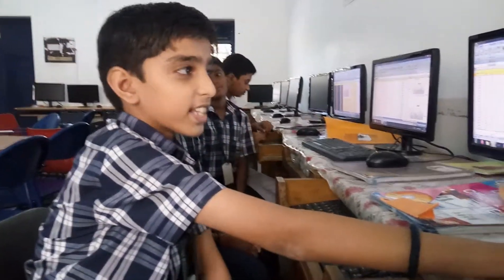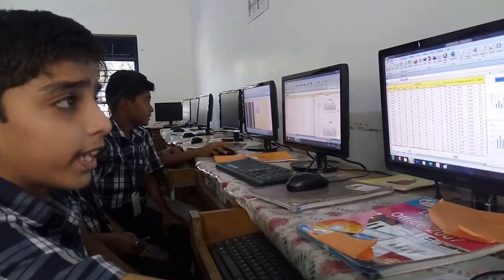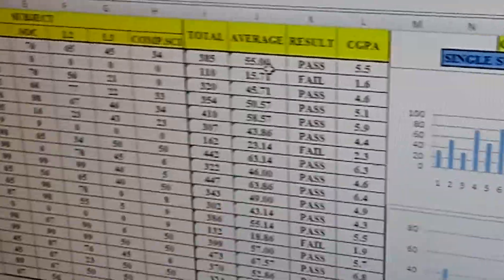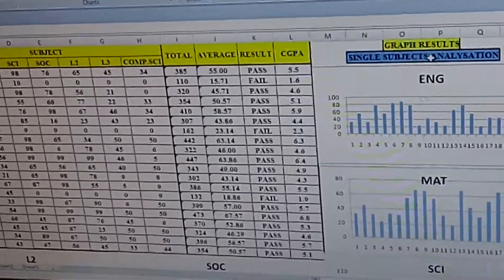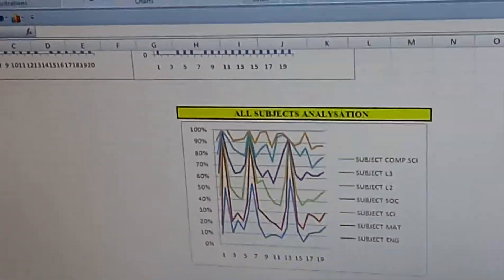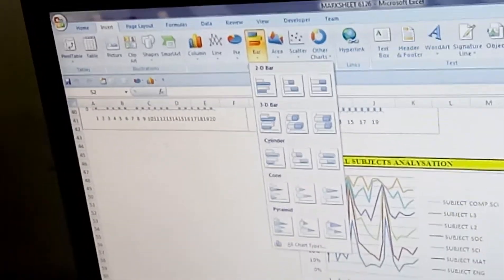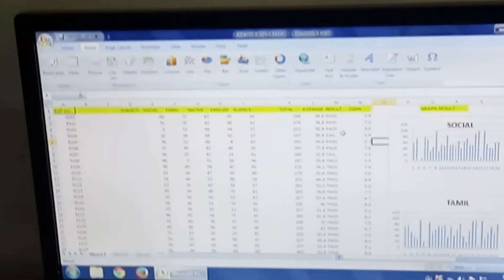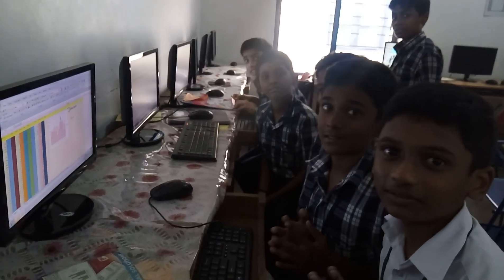Smart Little Children of Class 6 from Sree Narayana Mission Sr. Sec. School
Generation of Marks and Result Analysis worked out in Microsoft Excel by the Children from Class 6 who belongs to Sree Narayana Mission Sr. Sec. School, West Mambalam, Chennai - 33